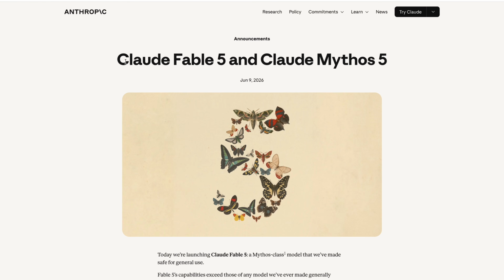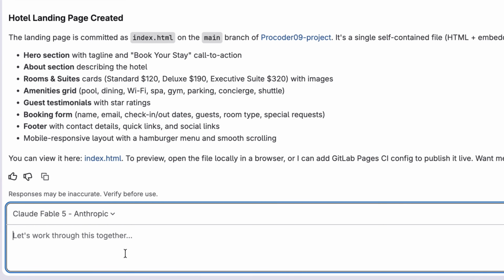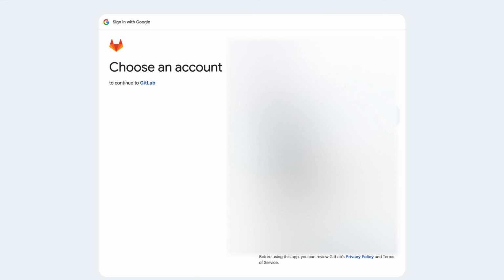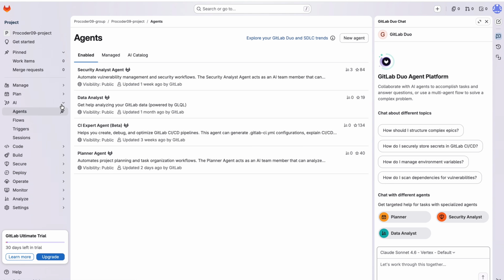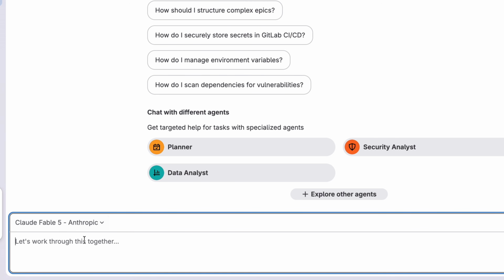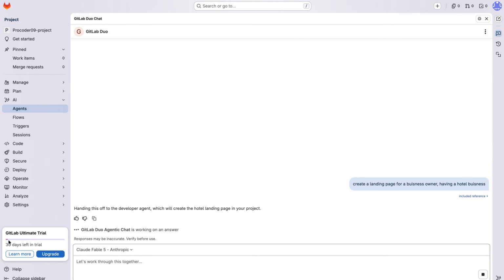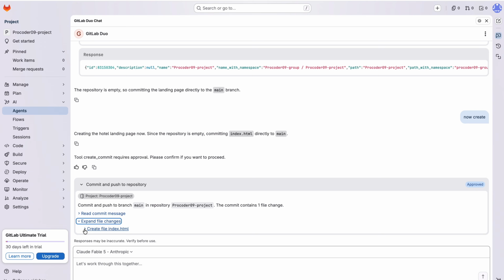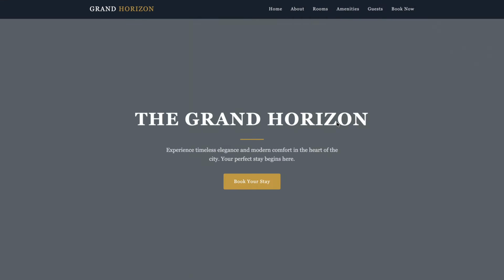🤯 Claude Fable 5 For Free with proof - Claude AI free Unlimited | Claude code free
How this GitLab Update gave me Claude Fable 5 for free! 🚀 In this tutorial, I’m showing you exactly how to claim a specialized GitLab trial to use top-tier frontier models like Claude Fable 5, Opus, and Sonnet at no cost. If you've been looking for the best free Claude Code alternative, GitLab's brand-new AI integration layer is the ultimate game changer for 2026.

GitLab Duo is a powerful workspace interface with built-in AI coding agents, and their Ultimate trial gives you instant access to premium model logic. This means you can run complex prompt engineering to generate, debug, and build full-stack applications without spending a dime on API costs.

Stop wondering how to use Claude Fable 5 completely for free and start building today. This guide covers how to explore developer options, activate this setup, and configure your workspace right now.

📥 What You’ll Learn:
Getting Started: Step-by-step instructions on how to set up your GitLab environment from scratch.
Model Selection: Accessing the advanced dropdown panel to unlock premium models like Claude Fable 5.
Claiming The Offer: The exact workflow to activate the GitLab Duo Ultimate tier safely with personal accounts.
Workspace Integration: Setting up your file architecture in VS Code to deploy the AI-generated code fluently.
Live Activation: Watch me claim the trial live and build a functional, fully responsive web application in a single try.

Chapters:
0:00 - Claude Fable 5 Released: Get the Mythos Class Model for Free
0:45 - Step 1: Setting up a Free GitLab Trial Account
1:18 - Step 2: Accessing the GitLab Duo AI Chat Interface
1:30 - Step 3: Selecting the Claude Fable 5 Model
2:00 - Live Prompt Test: Generating a Hotel Business Landing Page
2:58 - Copying the AI-Generated Code to VS Code
3:43 - Live Server Preview & Website Design Review
4:10 - 30-Day Trial Details & Final Thoughts